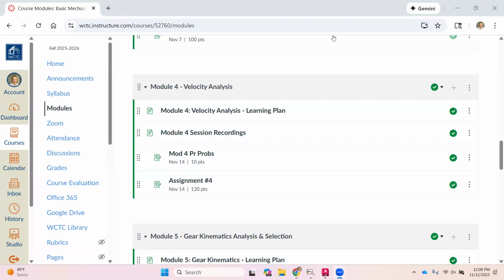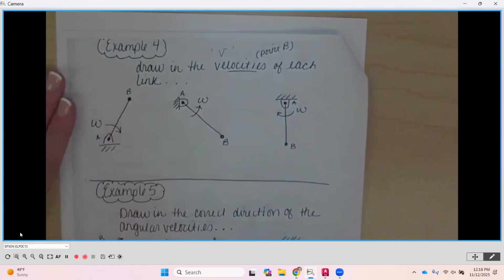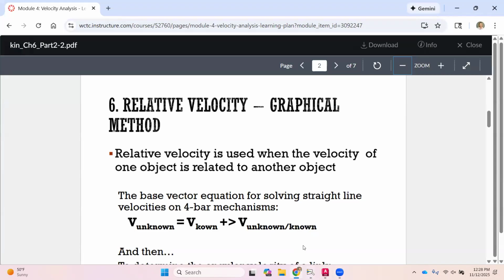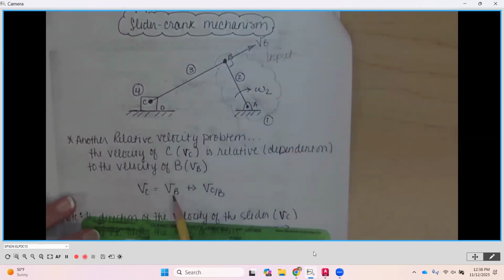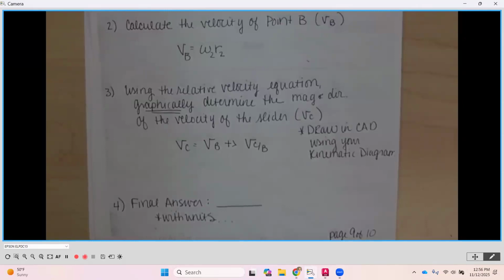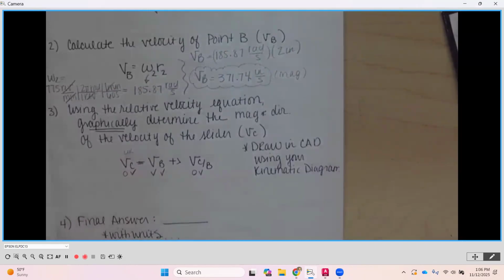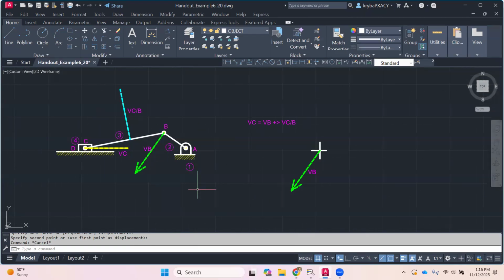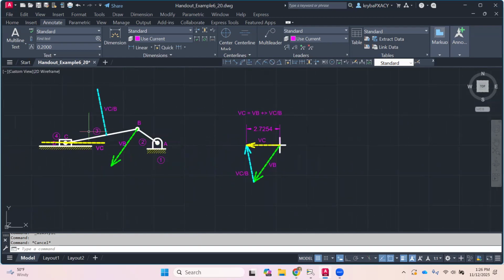WCTC BasicMech Mod4 Lecture3